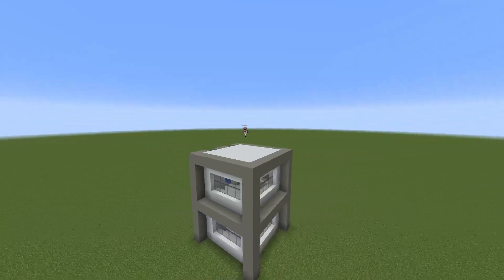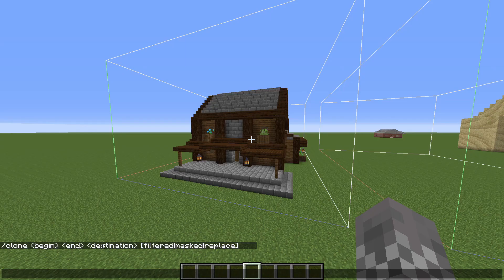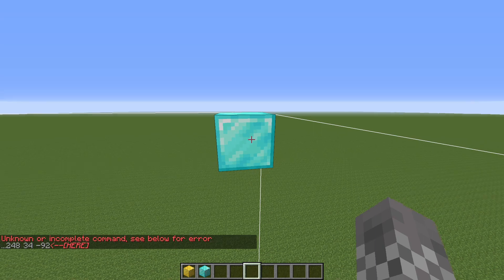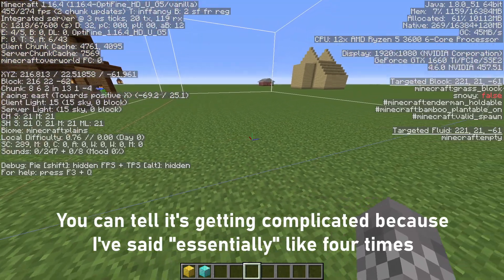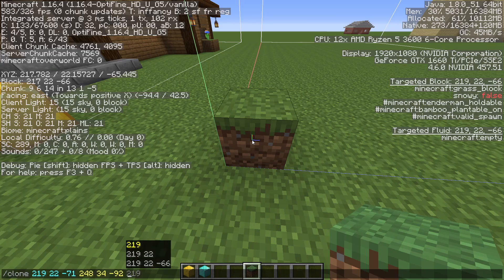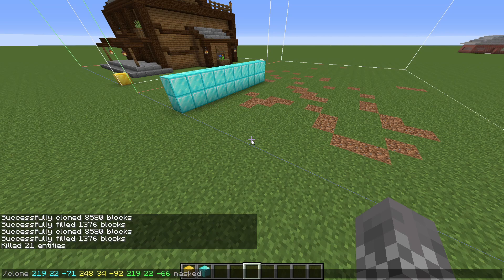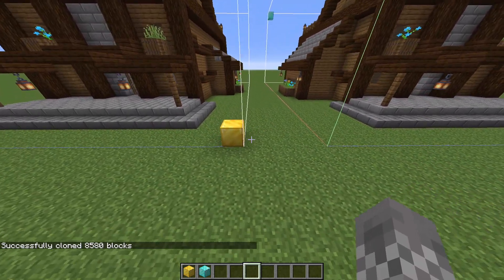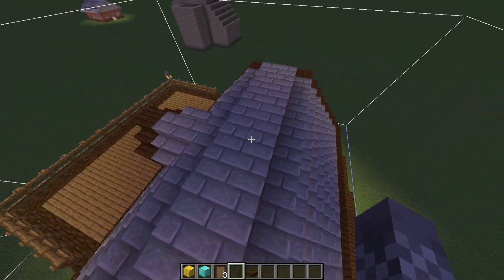How to use /clone - Minecraft 1.16 Command Tutorial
Today I show a simple example of using /clone so that you can work more efficiently in your creative worlds. I'm pretty sure it's the same for Bedrock as it is for Java, but I'm not sure.